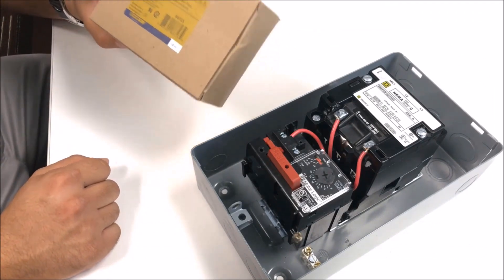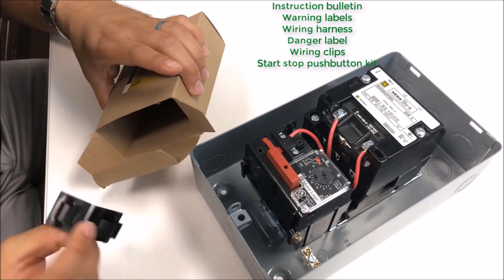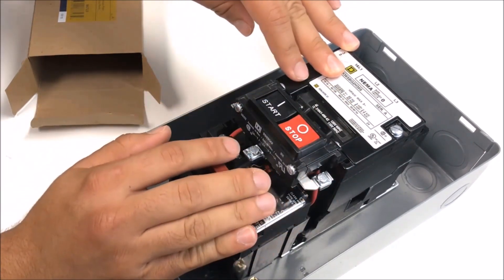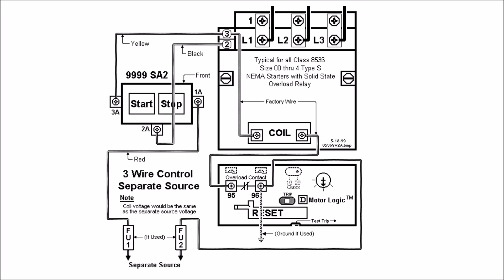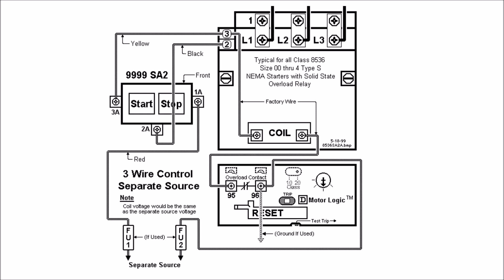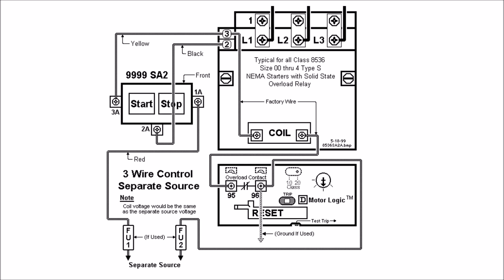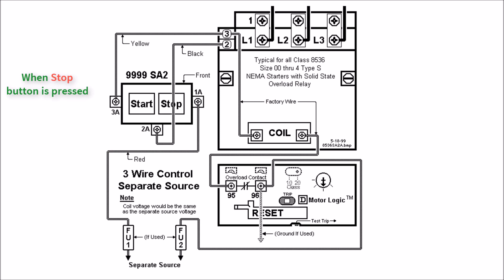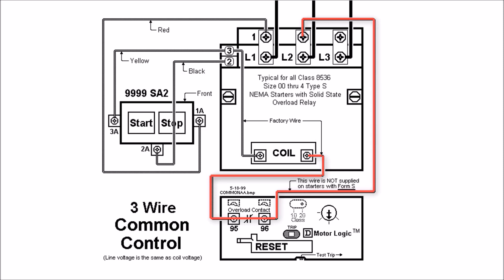Installing 9999SA2 Start-Stop Push Button Kit in NEMA 1 Type S Starters | Schneider Electric Support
Tutorial reviewing the contents of the 9999SA2 Start-Stop Push Button Kit and demonstrating how to install and wire into NEMA 1 Enclosures with Type S 8536 Size 1 Starters with clamshell design.